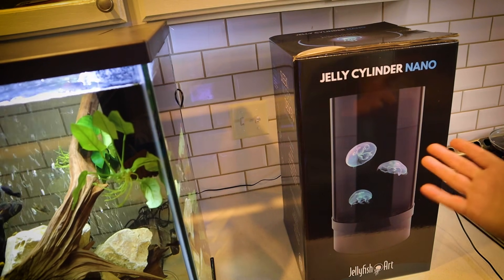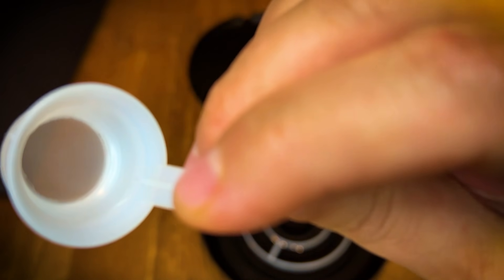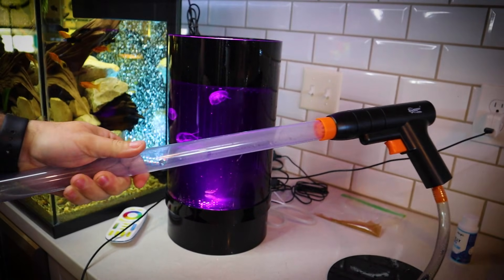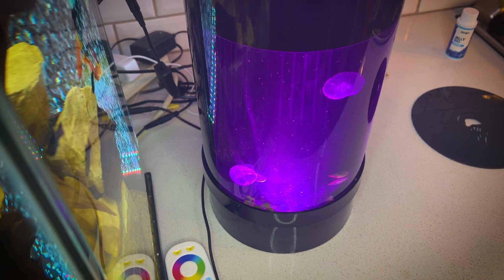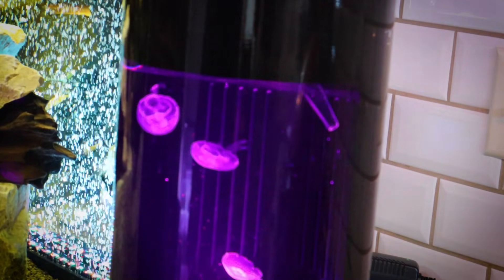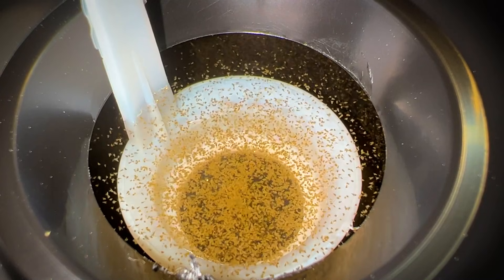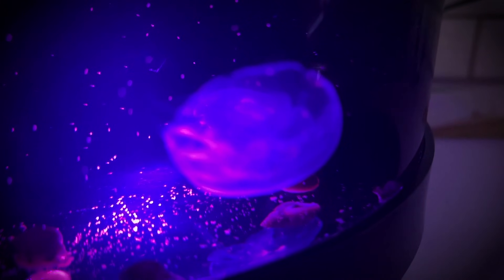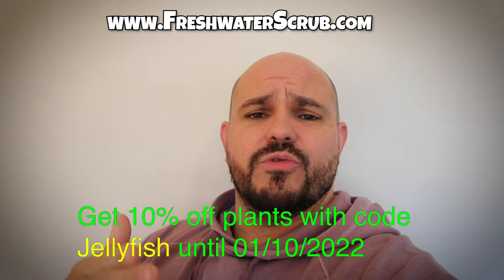Feeding Jellyfish LIVE FOOD For first time! (Moon Jellyfish Care)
In today's video I show how I maintain my moon jellyfish aquarium. We also do a live feeding and show how they eat!

Christopher Scott
75027

What I use in almost ALL of my tank builds:
LIGHTS
18-24 inch light (10 gallon)
30-36 inch light (29 gallon - 55 gallon)
36-48 inch light (55 gallon - 75 gallon)
48-52 inch light ( 75 gallon - 100 gallon)